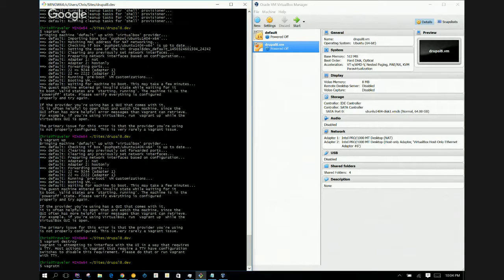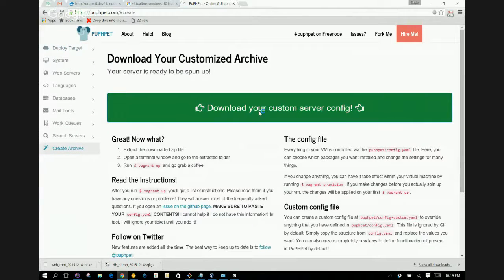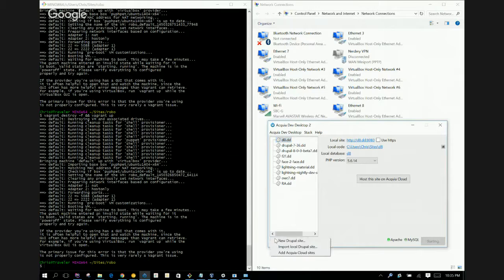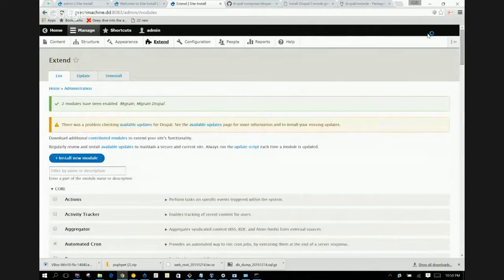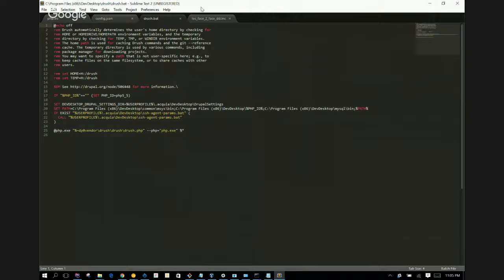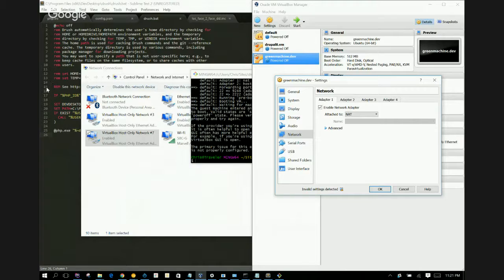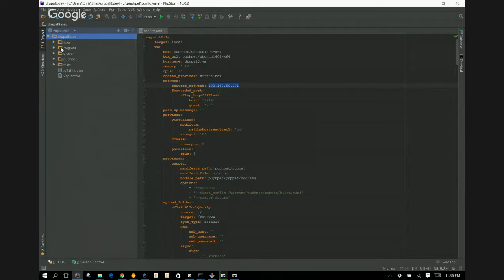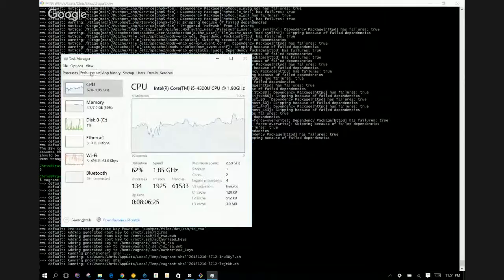Let's Make a Drupal 8 Site | Part 0: Build tool problems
In the first video of a weekly series, I'll be making a Drupal 8 site from scratch. My first target: The Edina High School Robotics club.

This week:
I'll migrate the data from their old Drupal 6 site into a new Drupal 8 site.  I'll start first by using the system provided Drupal to Drupal migration.  Then if that doesn't work to my liking I might have to dive into creating my own migrations.  Tune in to this weekly series where I explore something about Drupal's code base, create things based on your suggestions, and struggle to learn something new each episode.

Recap:
I said at the beginning that I hoped this wasn't going to be 2hrs of me fussing with my virtual machine.  That's exactly what this is.  I advise you to skip this episode and tune in next week for the real action.  I did eventually figured out that Vagrant wasn't creating the network adapters it uses properly and that Puphpet doesn't work with MySql 5.6 well (still).

I'm recording these as Live Hangouts on Air.  Feel free to stop by during filming to give suggestions.  And find the recorded video later to tell me how I could have done it better.